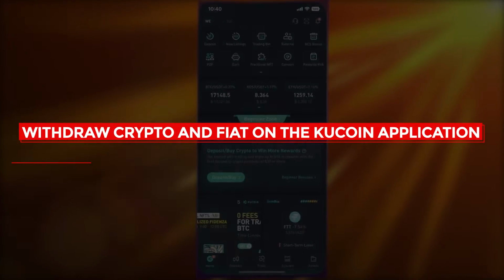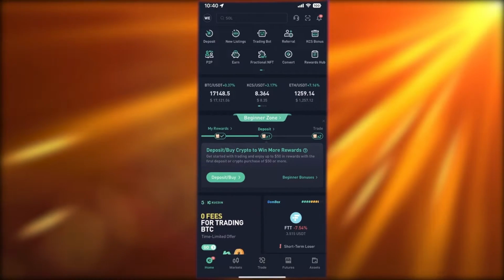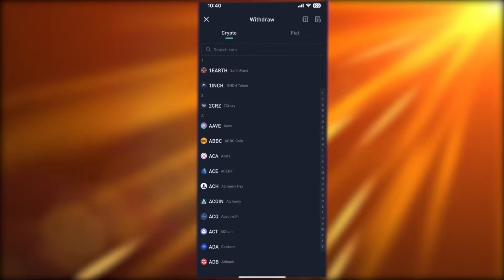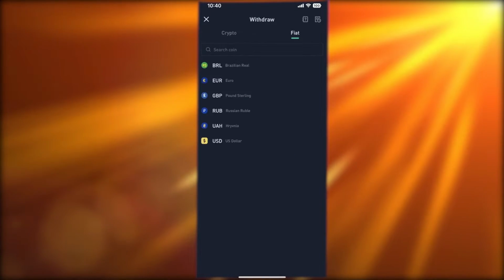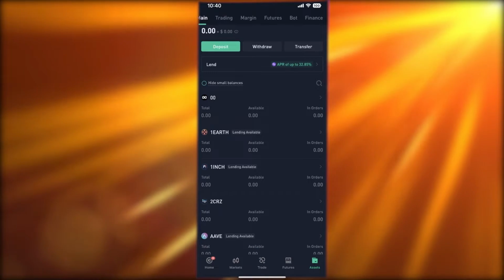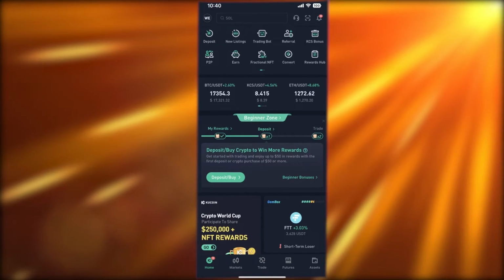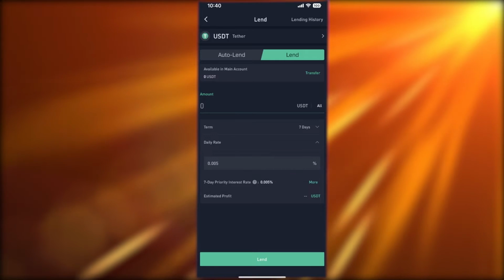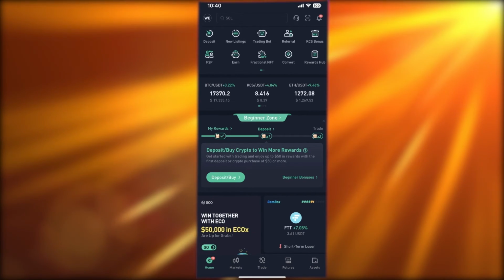How To Withdraw Crypto And FIAT On Kucoin App - Quick And Easy!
In this video I show you How To Withdraw Crypto And FIAT On Kucoin App. This is super easy and learn to do it in just a few minutes by following this helpful tutorial.